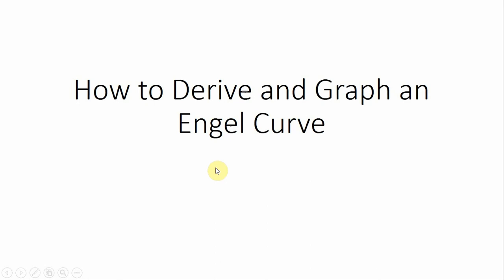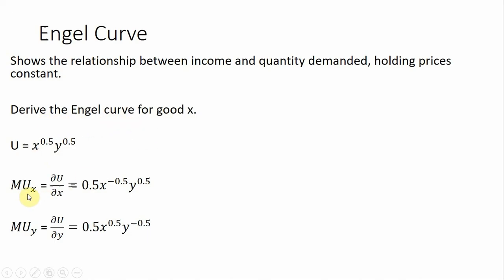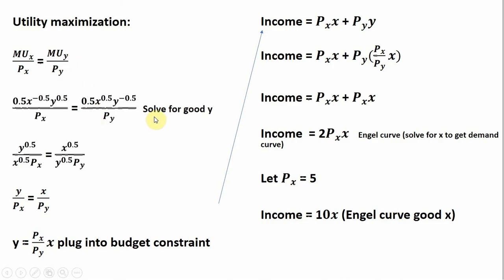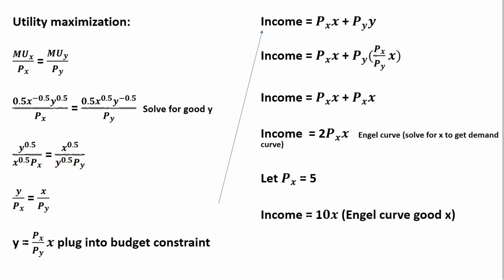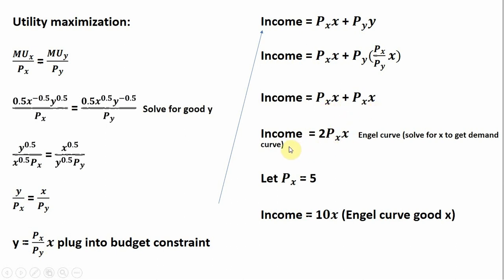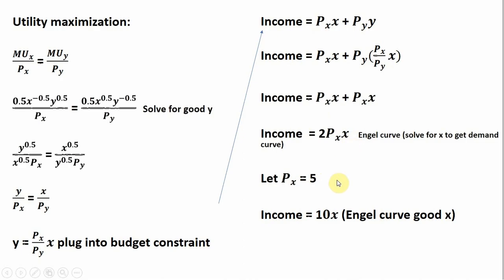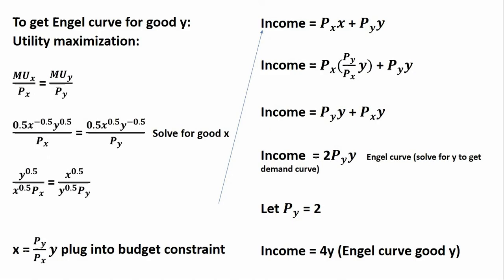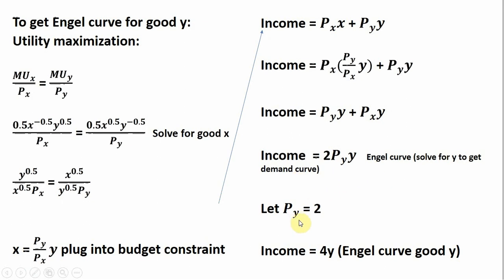How to Derive a Consumer's Engel Curve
This video shows the steps to find an Engel curve from a consumer's utility function.